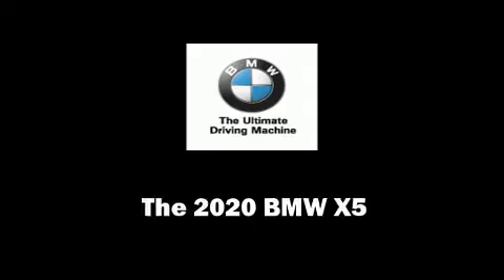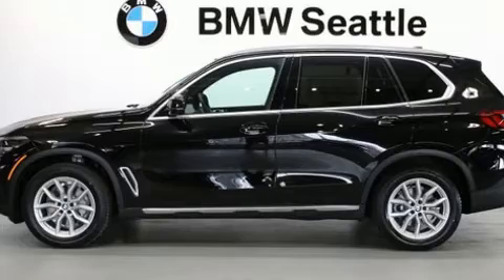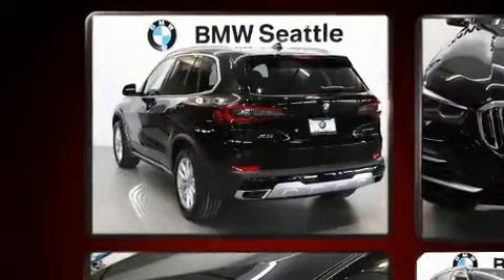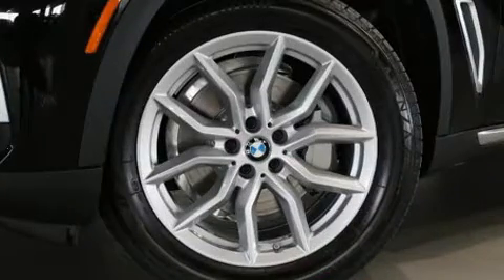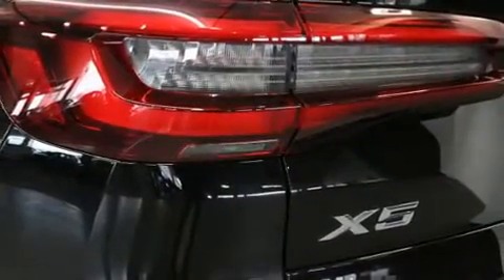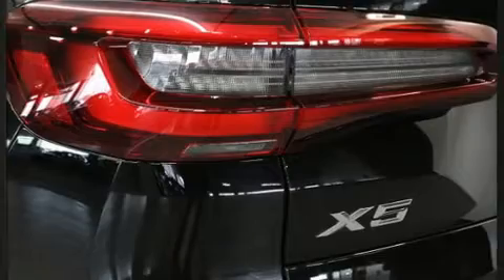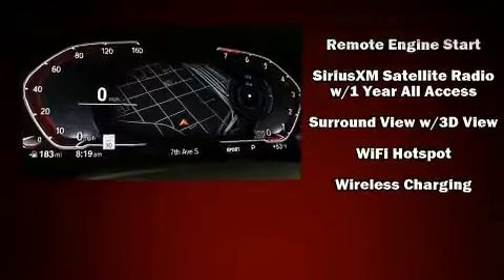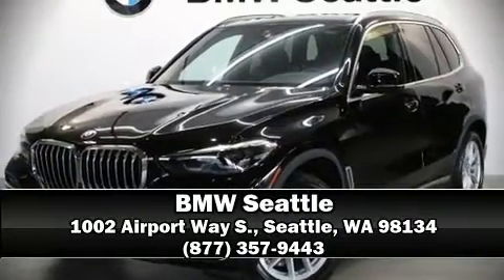2020 BMW X5 xDrive40i in Seattle, WA 98134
BMW Seattle
1002 Airport Way S.

Introducing the 2020 BMW X5 Smooth gearshifts are achieved thanks to the refined 6 cylinder engine, and for added security, dynamic Stability Control supplements the drivetrain. Turbocharger technology provides forced air induction, enhancing performance while preserving fuel economy. Top features include front dual zone air conditioning, adjustable headrests in all seating positions, power front seats, a built-in garage door transmitter, an automatic dimming rear-view mirror, heated seats, a power rear cargo door, and 1-touch window functionality. Everything is where it ought to be, from the dashboard controls to the door locks and window controls. For drivers who enjoy the natural environment, a power moon roof allows an infusion of fresh air. Take assurance in side curtain airbags, providing head protection in the event of a severe collision. We have a skilled and knowledgeable sales staff with many years of experience satisfying our customers needs. They'll work with you to find the right vehicle at a price you can afford. Come on in and take a test drive!